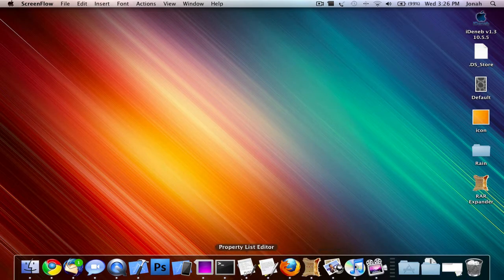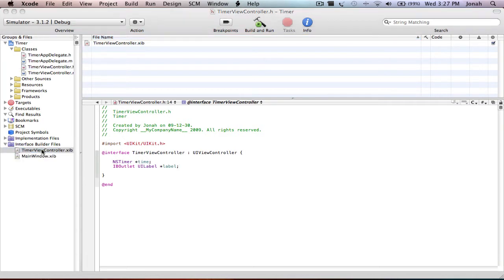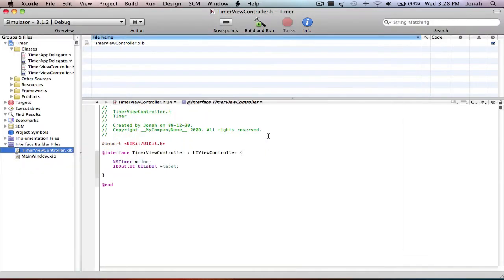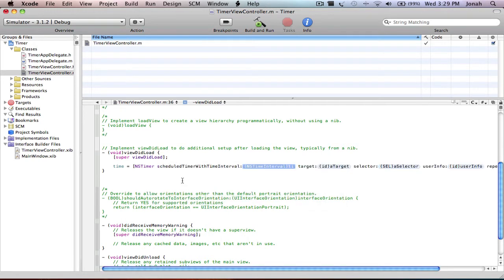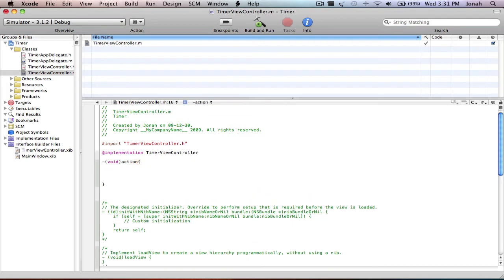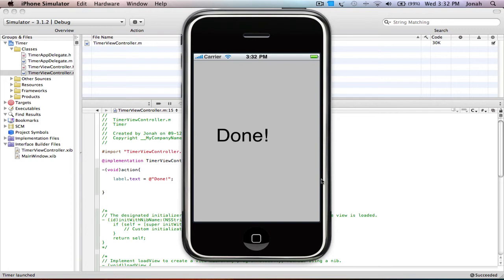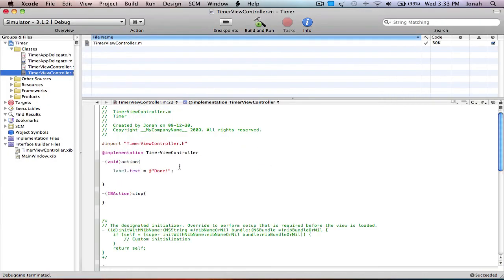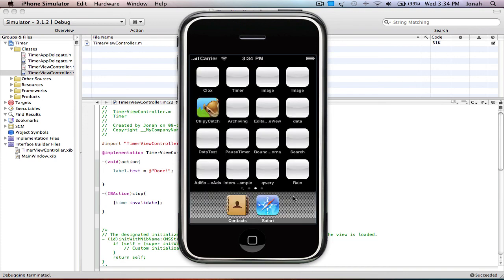Using a Timer in iPhone SDK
This video will teach you how to start and stop an NSTimer.